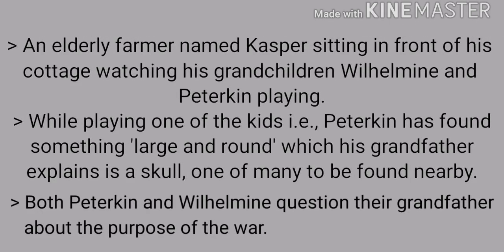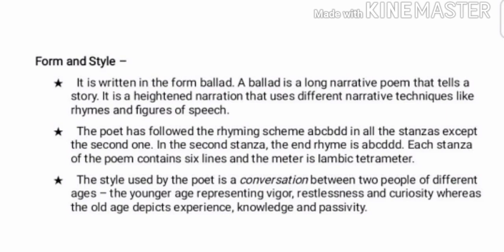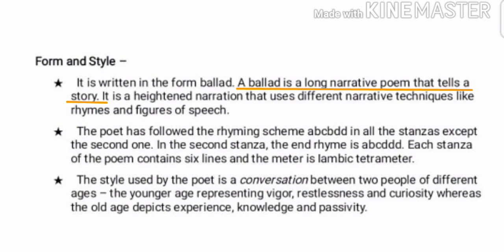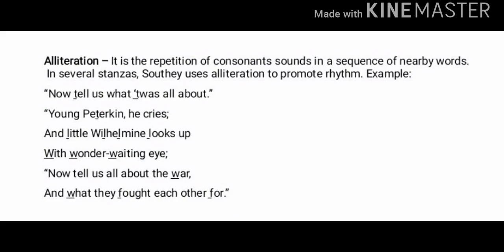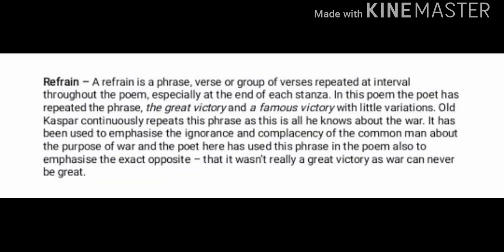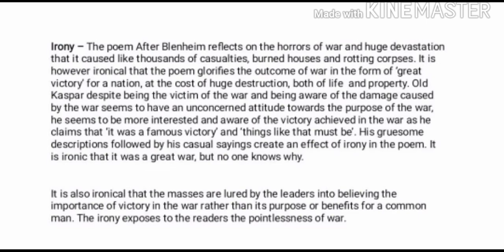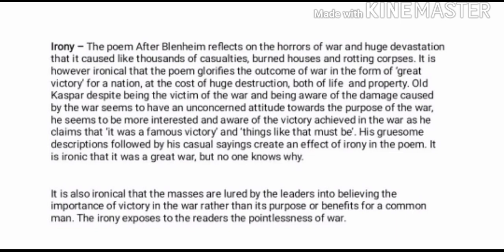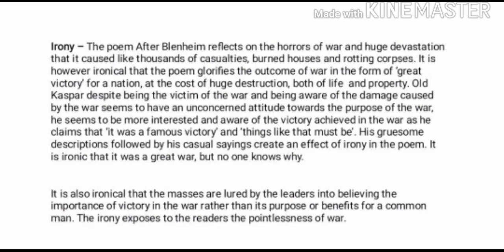Englishlit Part I Poem After Blenheim Classes 8,9 & 10